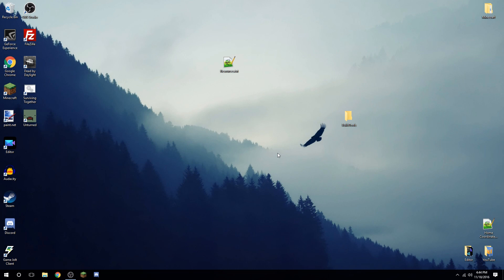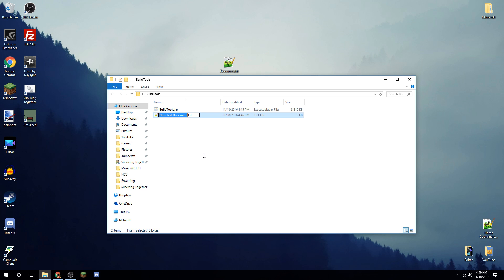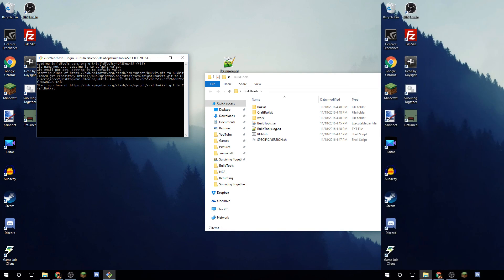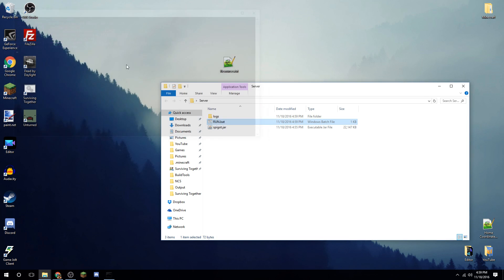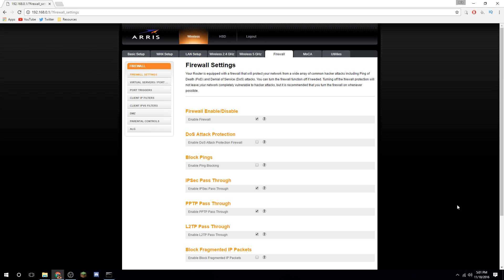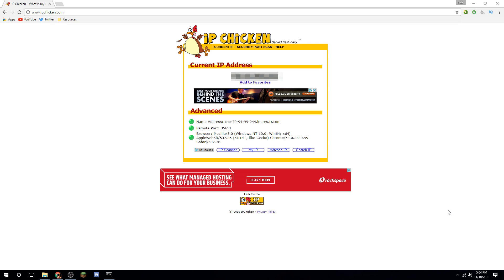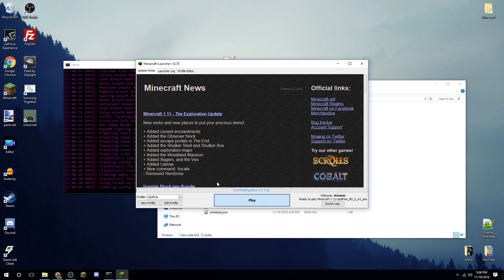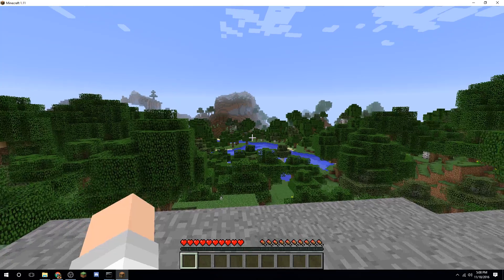Make a Minecraft 1.11 Server With Plugins! - [FULL GUIDE + BUILDTOOLS]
Minecraft 1.11 just release a few days ago and Spigot and Bukkit released today, so why not play with some friends and build your own Minecraft server!

FREQUENT ERROR: When launching Run.sh, it may close out instantly. 3 common fixes are updating Java, re-installing Git, and/or fixing your PATH. :)

Run BuildTools ⮞ java -jar BuildTools.jar
Specific Version ⮞ java -jar BuildTools.jar --rev 1.11

CREDITS:
♫     Music     ♫